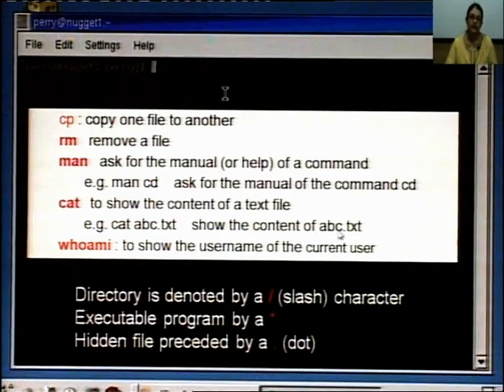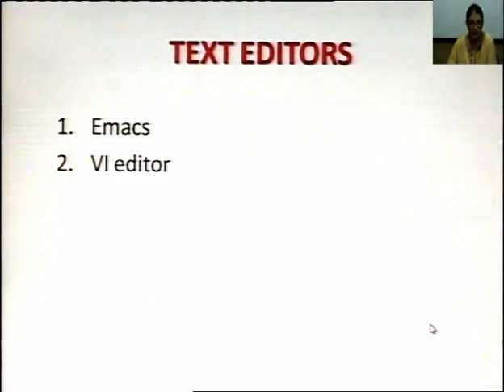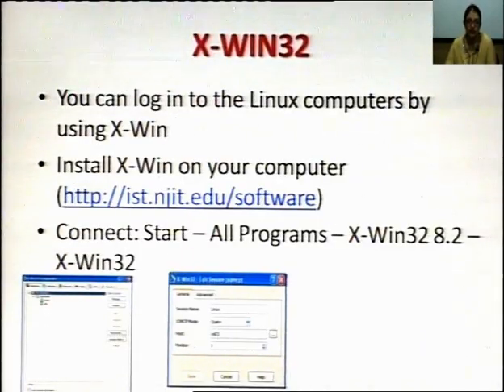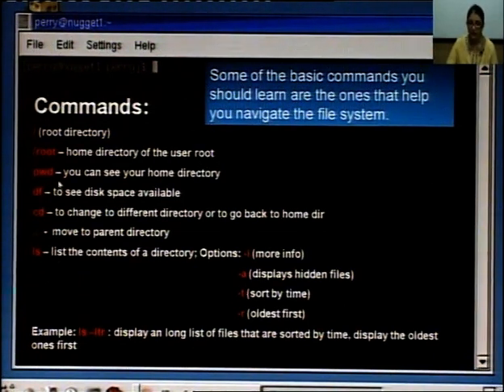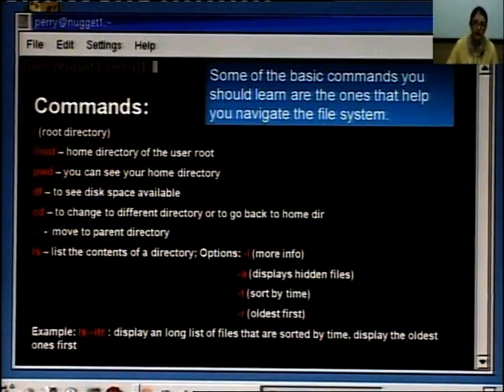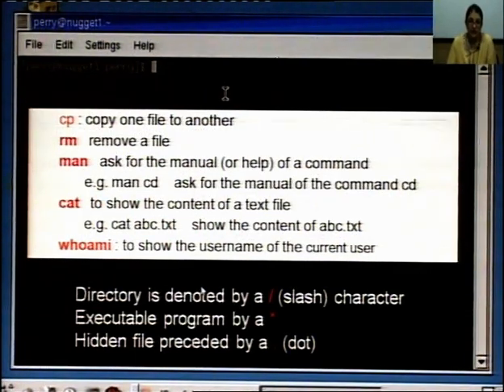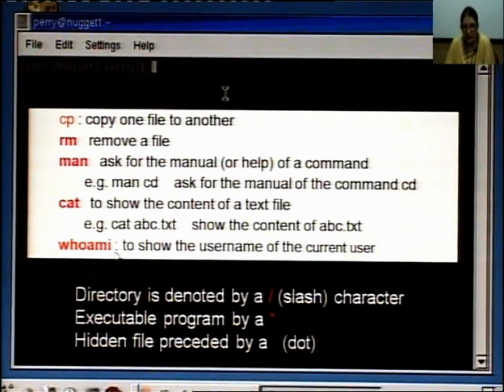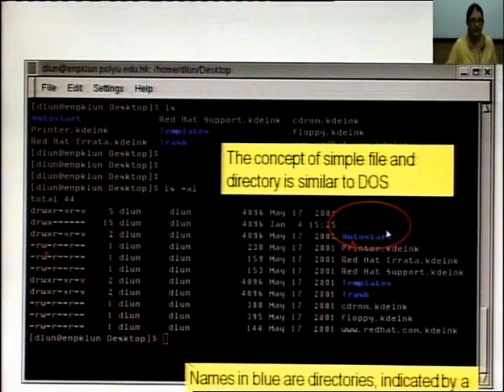Shivani Sharma part 04 mp4